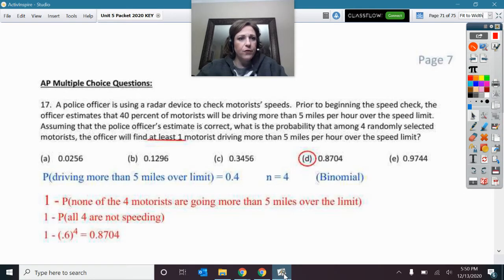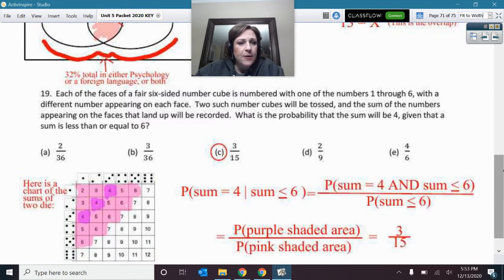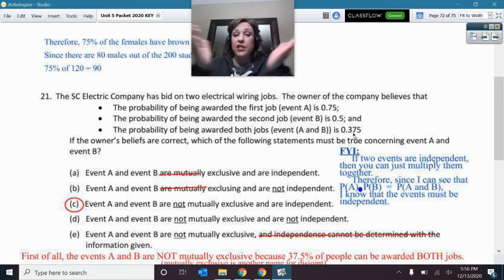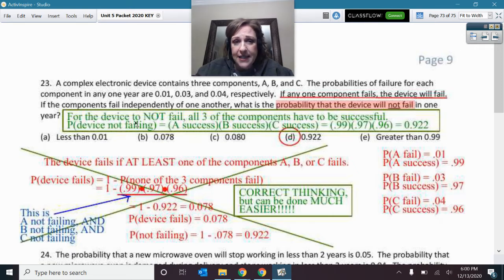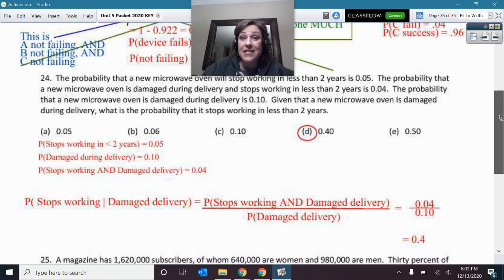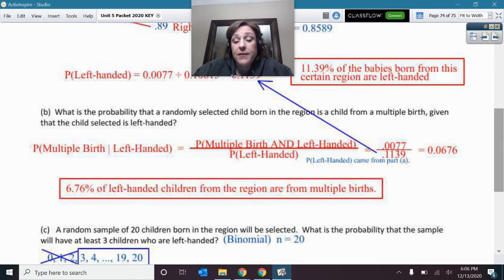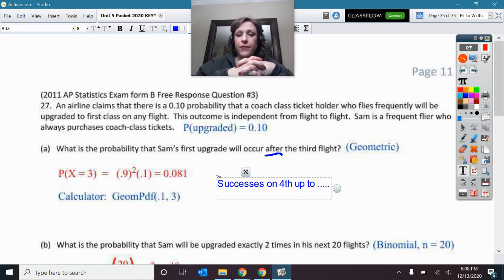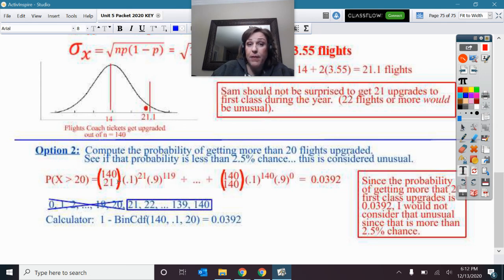Going over 2nd half of Probability Review Key VIDEO